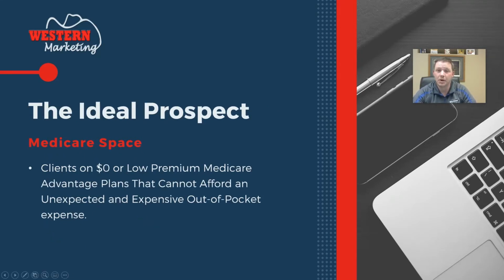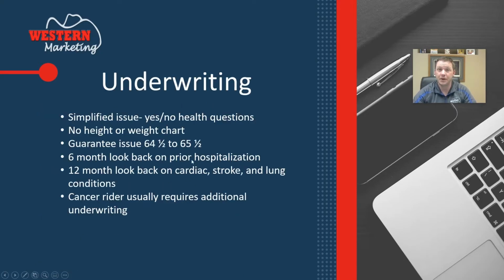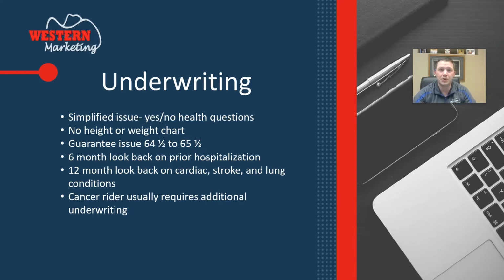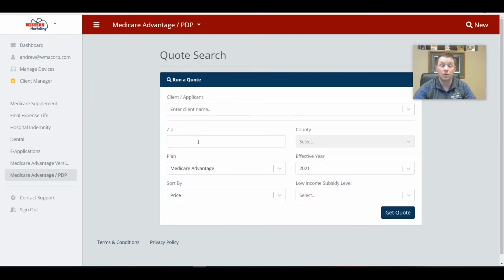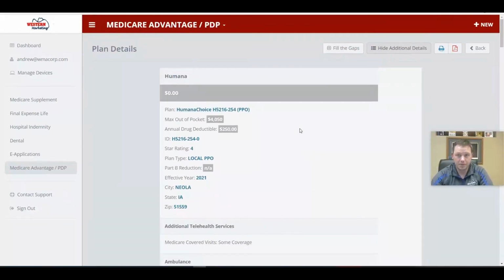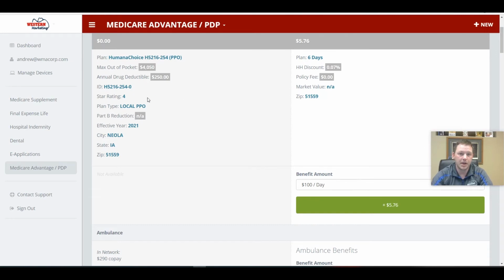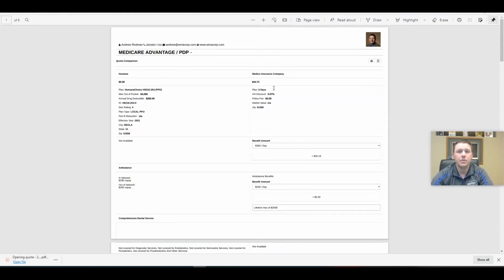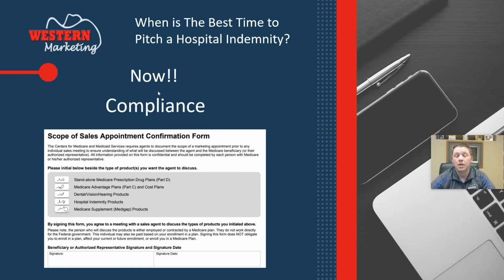Hospital Indemnity 101 With Andrew Rodman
Hospital Indemnity is a type of supplemental insurance, that is specifically designed to cover an extended hospital stay, past what Medicare Part A will cover. In this video, one of our in-house Heath Marketing experts, Andrew Rodman, will be covering the basics of this type of coverage in hopes to educate and help you make an informed decision!

Welcome to Western Marketing!
We are dedicated to helping talented independent agents maximize their success. That's why Western Marketing provides all the necessary tools and resources to ensure agents like YOU get the best of the best training and knowledge.
► Would you like to learn more about the preferred IMO for THOUSANDS of Independent Agents Nationwide?